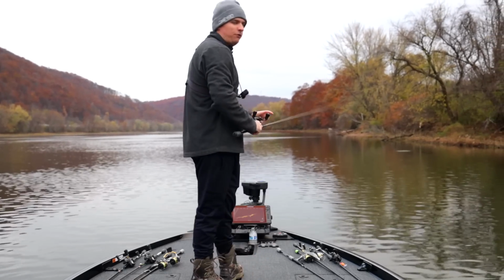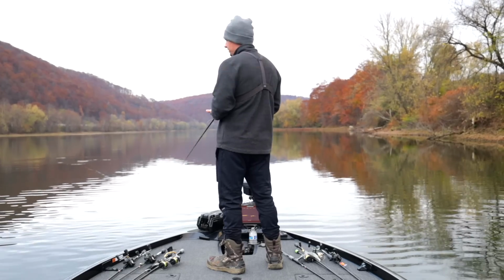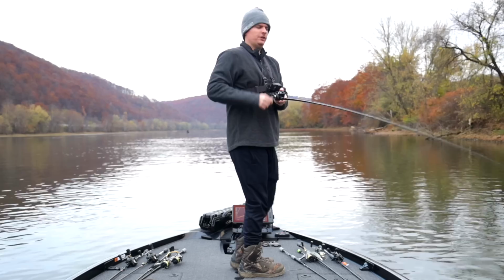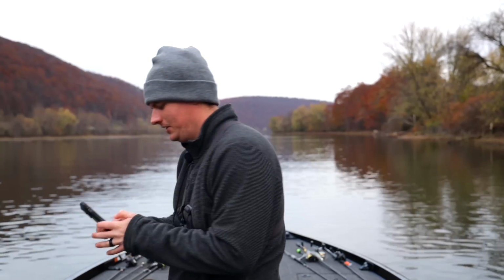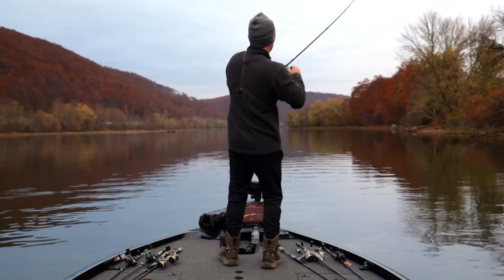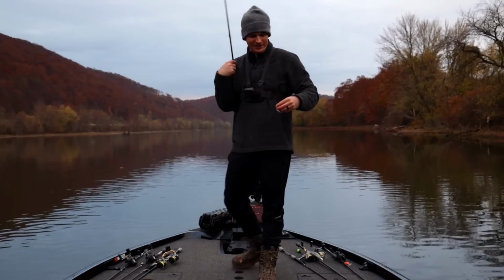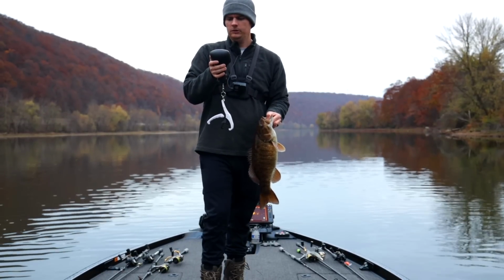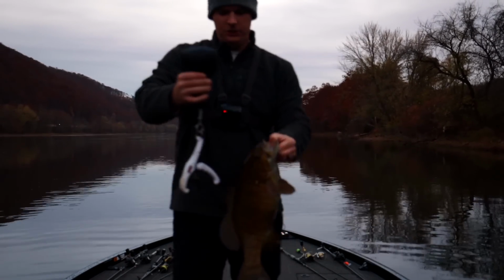The MOST EPIC Day of Swimbait Only Fishing!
The most epic day of swimbait only fishing! The finesse swimbait has been one of my top producing smallmouth bass lures and in today's video we put that to the test. We had one hour to fish for smallmouth and catch as many fish on a swimbait as possible. The result, probably one of the most epic days of swimbait fishing that could ever occur. Catching fish after fish shows why this bait is so effective.